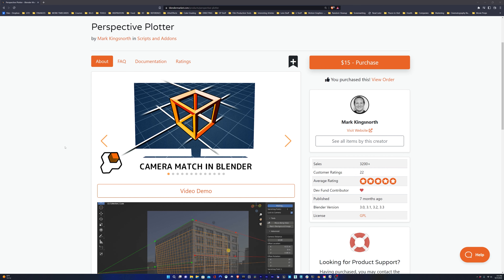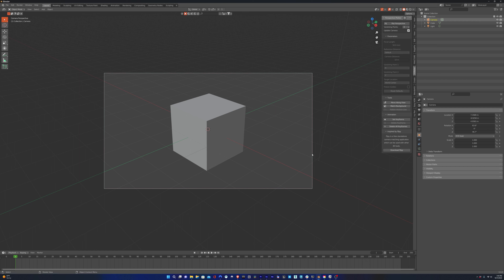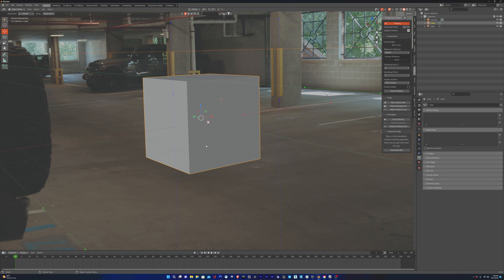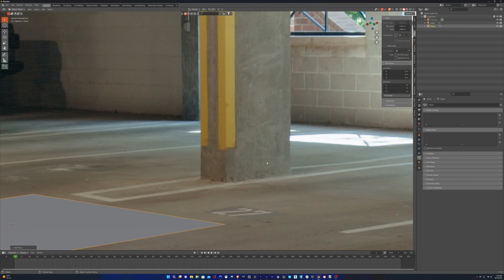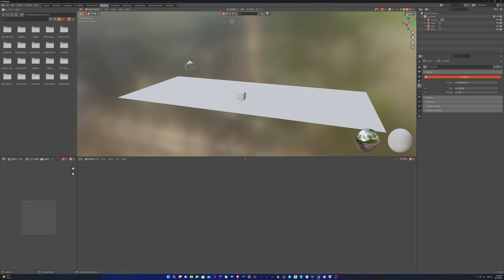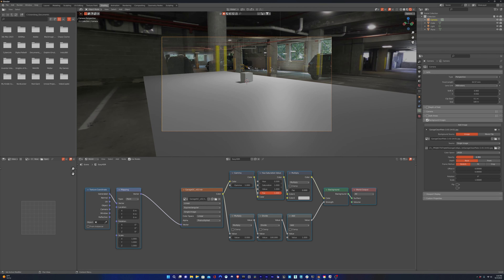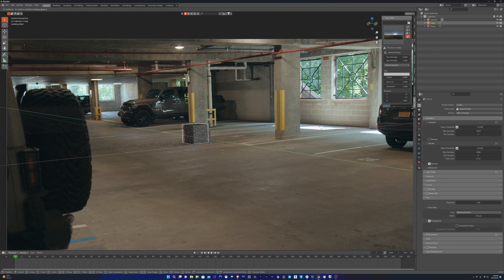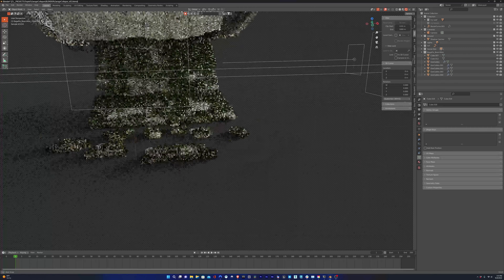PERSPECTIVE PLOTTER OVERVIEW TUTORIAL - BLENDER ADD-ON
Using the new Blender Add-on "Perspective Plotter" to match camera perspective (camera match) inside of Blender. You can plot the camera perspective directly inside of Blender. No need for an external app. This is integrated right inside of Blender and it's amazing. Such a time saver. It's a camera position plotter using vanishing lines.

You can find the add-on Perspective Plotter on Blender Market

3D Camera Matching integrated into Blender. I love it.

QUICK NOTE: This is NOT the only way of doing a shot like this. For example, you can use FSpy as your plotter. This is what worked for me based upon my knowledge. If you have a better way, please share in the comments so we can all learn. Thanks!